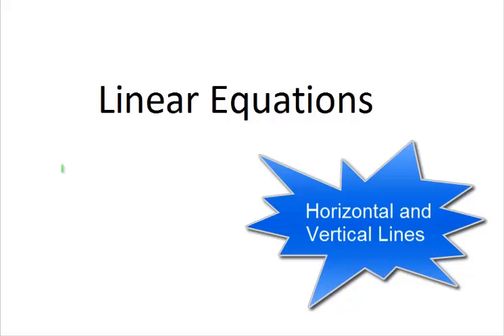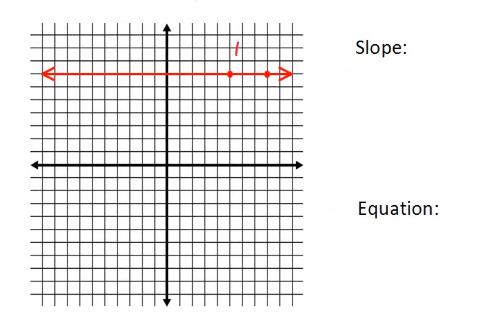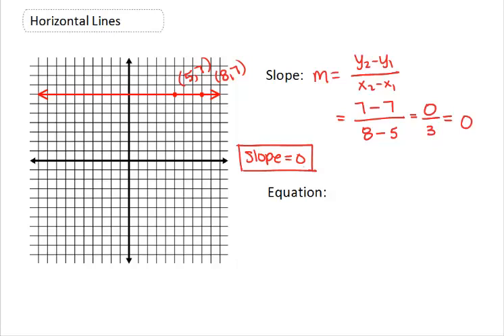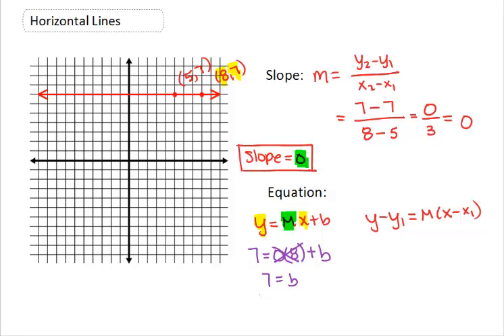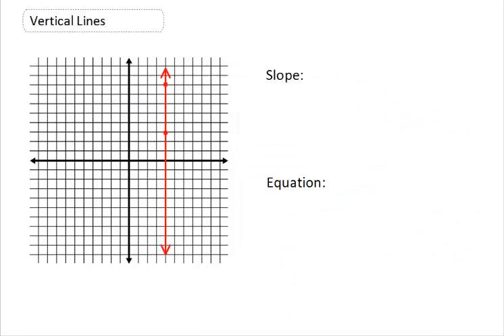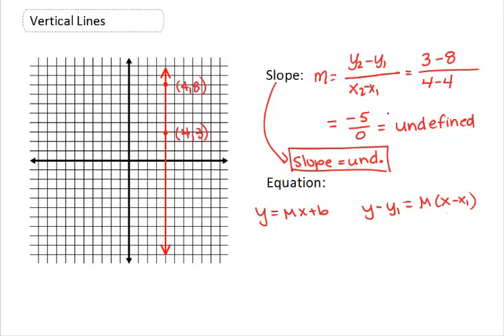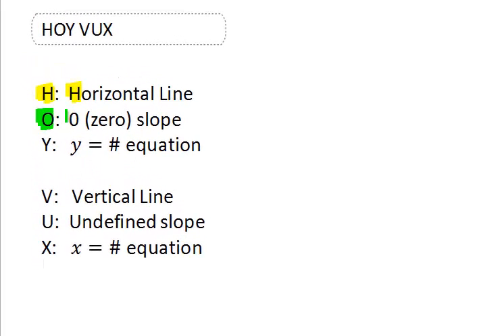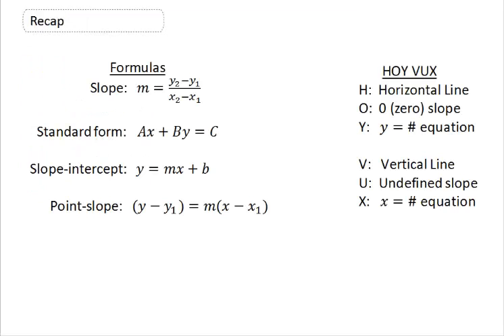6: Horizontal and Vertical Lines